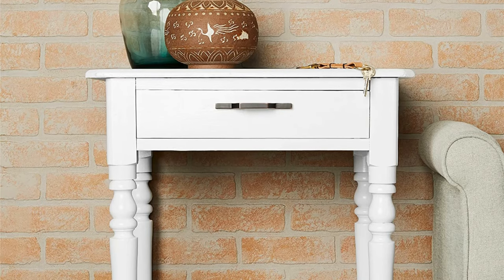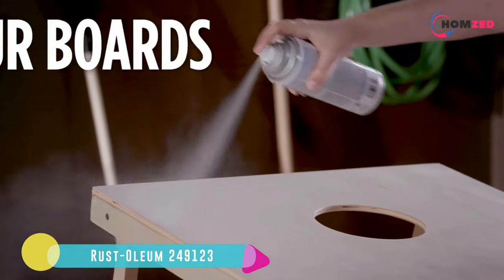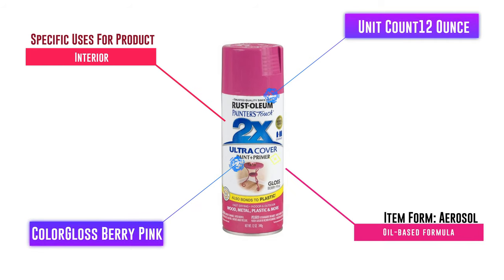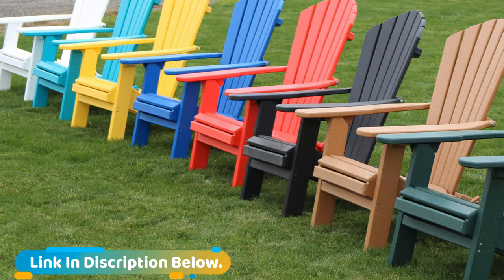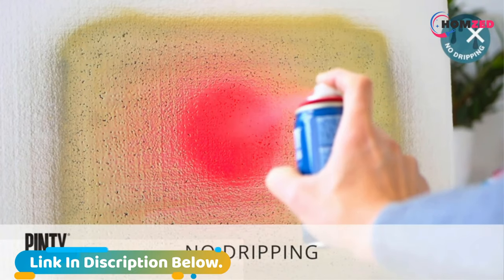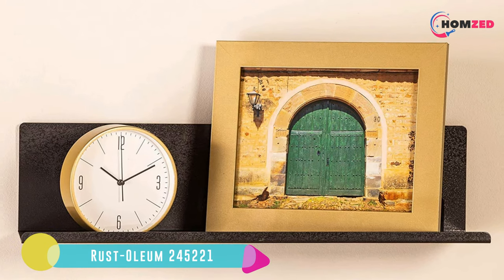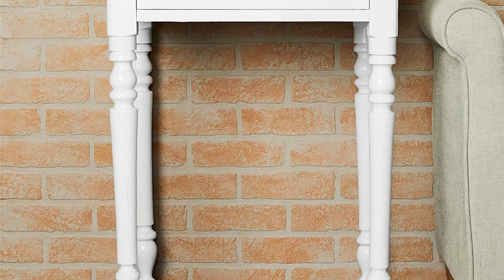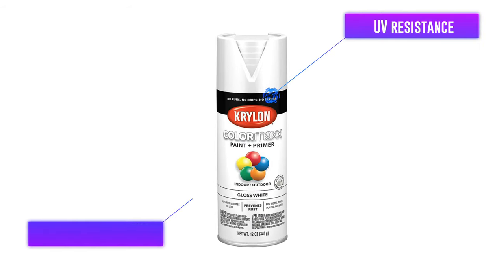Top 5 Best Spray Paint for Plastics Review in 2024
👉 Amazon Best Seller

00:00 - Intro

0:32 - 5. Rust-Oleum 249123

1:25 - 4. Rust-Oleum 211339

2:09 - 3. Pintyplus Aqua Spray Paint

3:00 - 2. Rust-Oleum 245221

3:45 - 1. Krylon K05545007

Overview :

Whether you are a crafter, a stay-at-home mother, or a vehicle lover, you have most likely thought about the advantages of spray paint a few of the plastic products about your house. Spray repainting functions as among one of the most flexible paint tools offered: it's simple to use, nontransparent, and does not need any type of unique devices to benefit from.

That stated, not all spray paints are produced equivalent. If you are wanting to spray repainting any one of the plastic products about your house, you will wish to guarantee that you are dealing with a repainting that will provide you the protection you require without texturing or harmful the plastic.

Keeping that in mind, let's take a gander at a few of the very best spray repainting for plastics offered today.

If this video was helpful to you, kindly like and subscribe to our channel to see more videos like this in the future, and if you have any questions related to Best Spray Paint For Plastic To Buy In 2021, leave a comment below and we will get back to you soon.